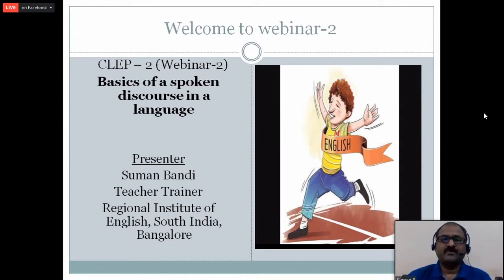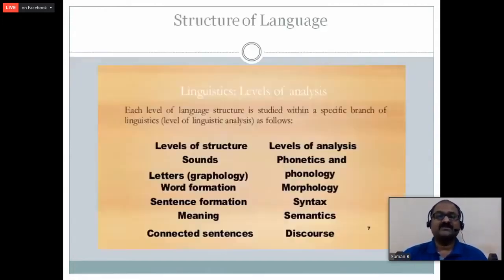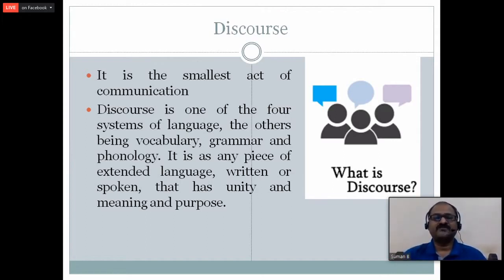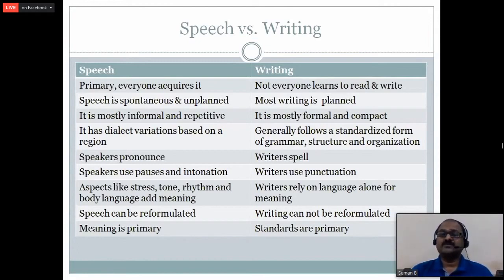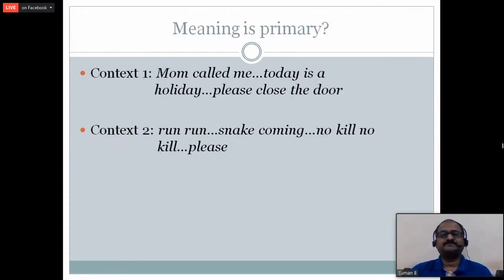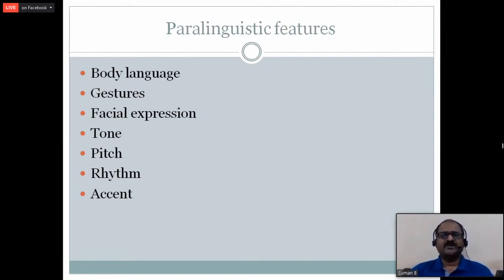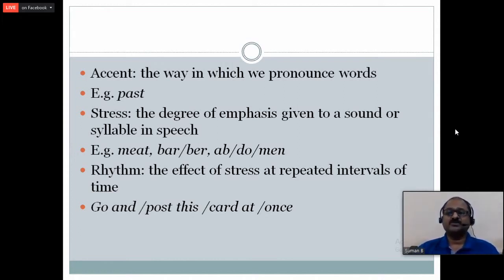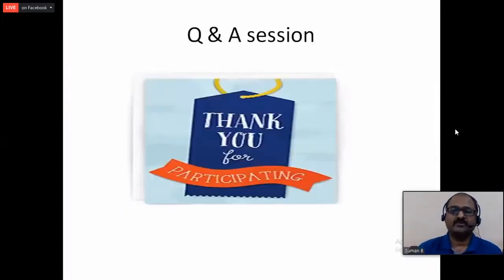DAY 2 CLEP 2 SPOKEN ENGLISH FOR TEACHERS SERIES BY SCERT, AP